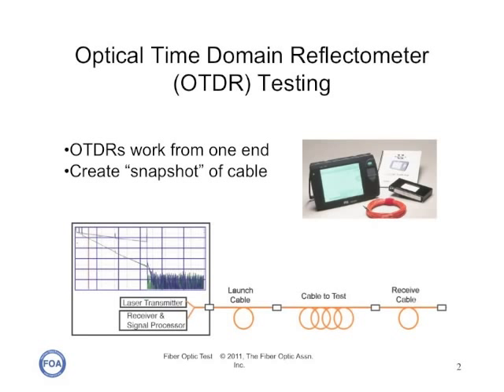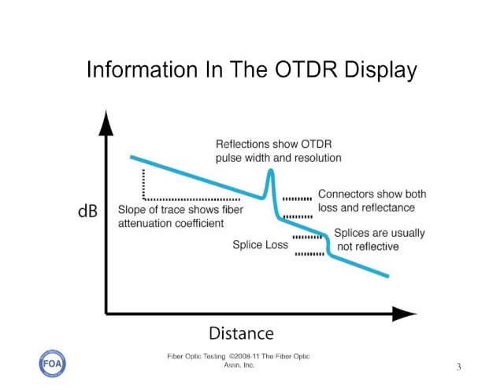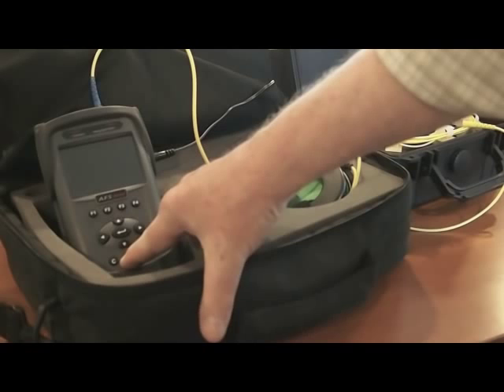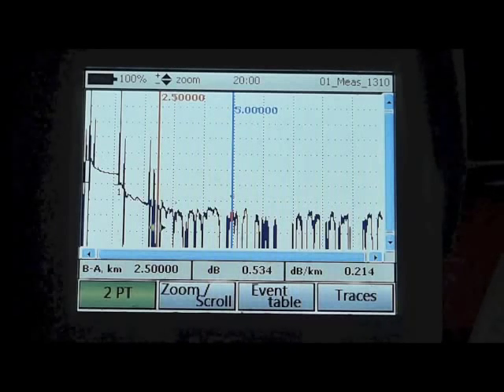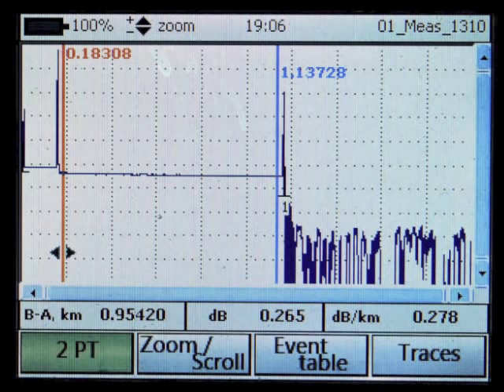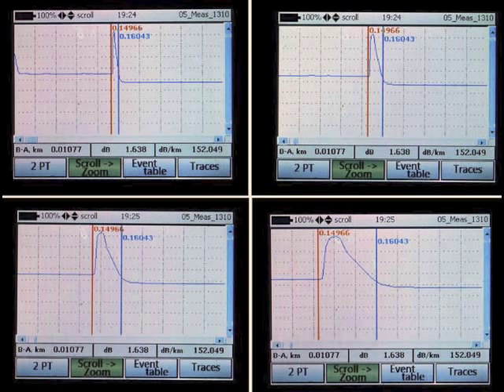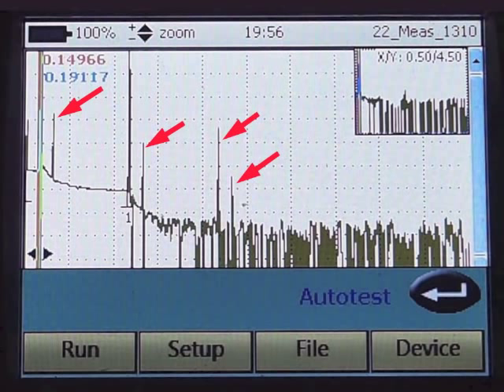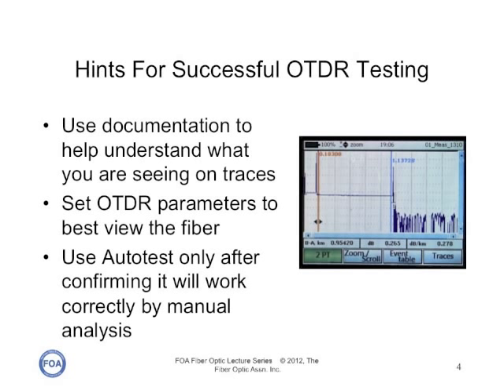Using An OTDR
This is an FOA video showing how an OTDR is used for testing optical fiber. It shows the difference in traces according to how one sets up the OTDR test parameters.